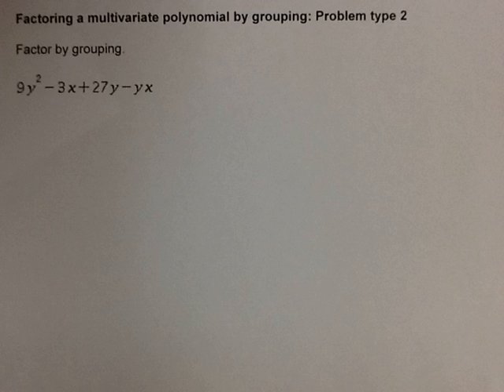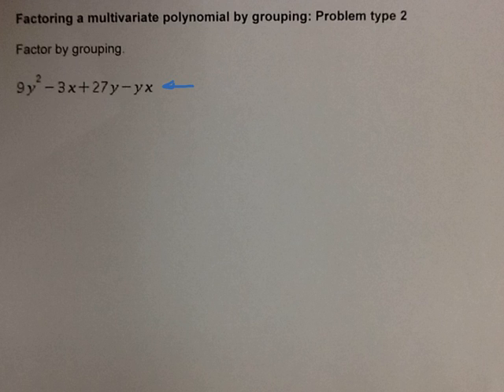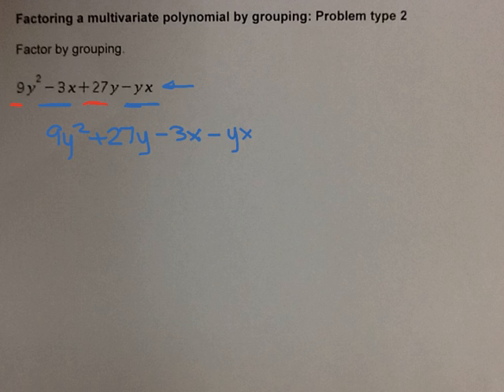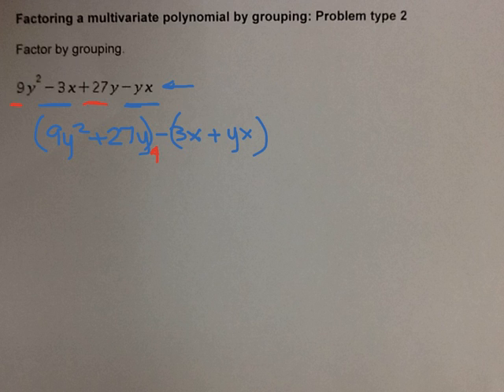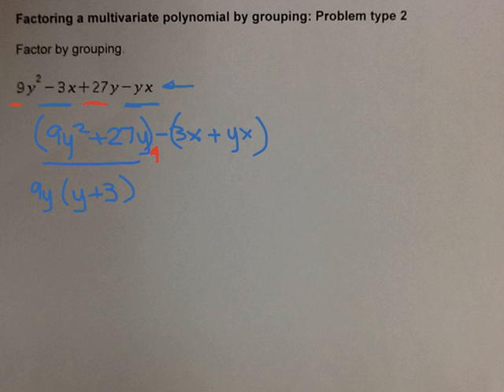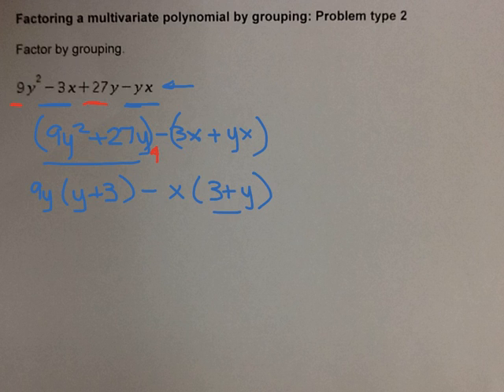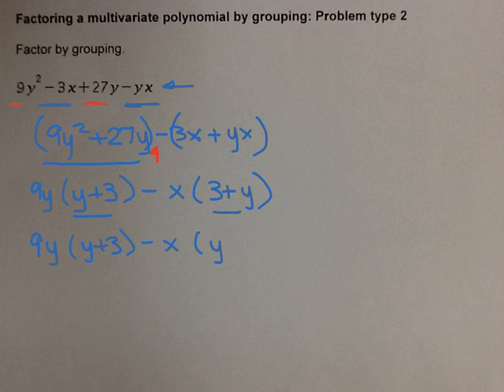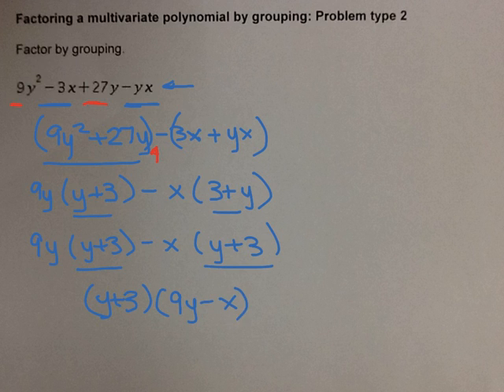MAT 0028 ALEKS Module 6 Factoring a multivariate polynomial by grouping Problem type 2